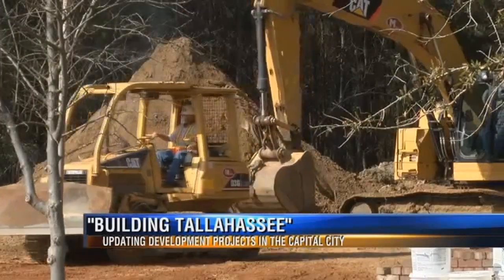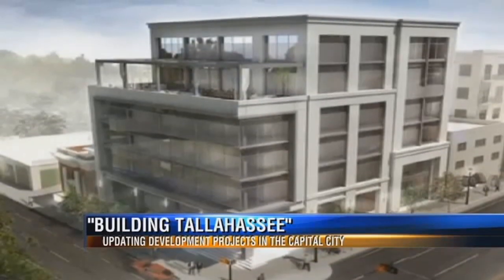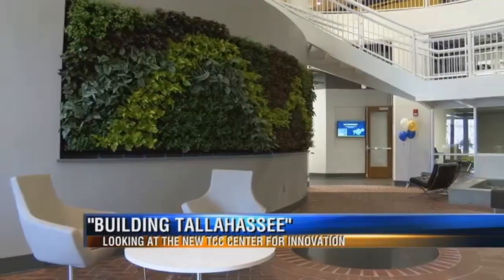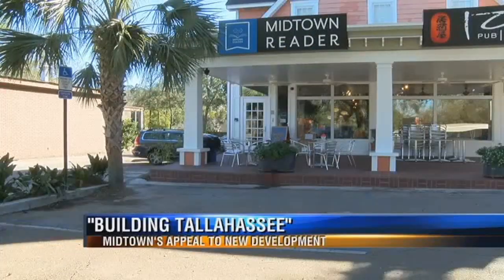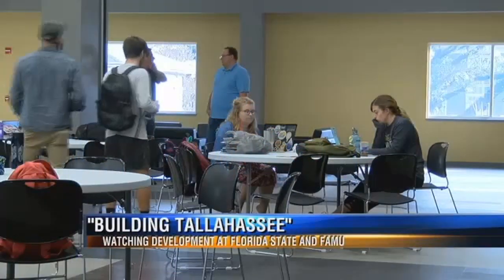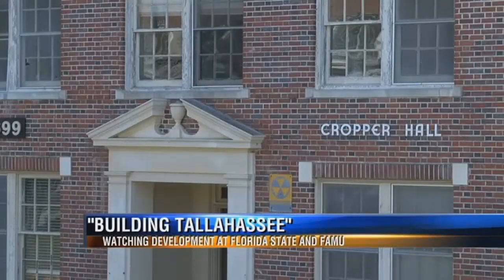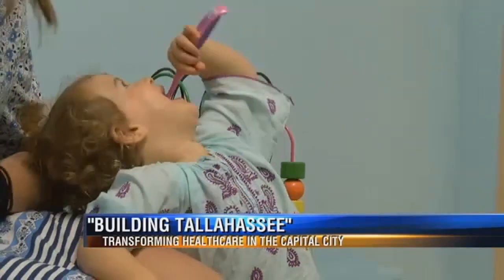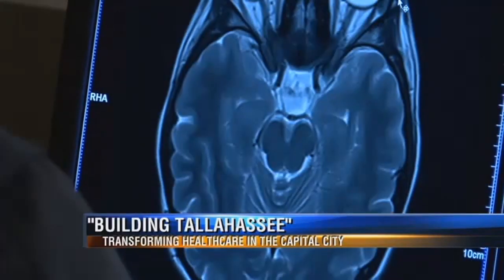"Building Tallahassee"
Stephen Jiwanmall